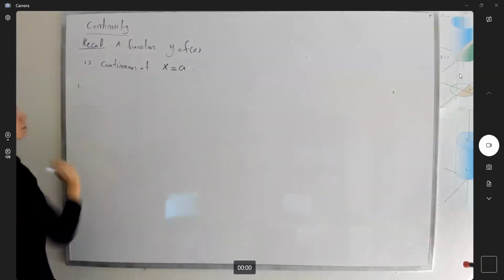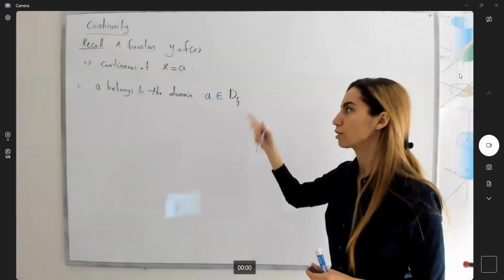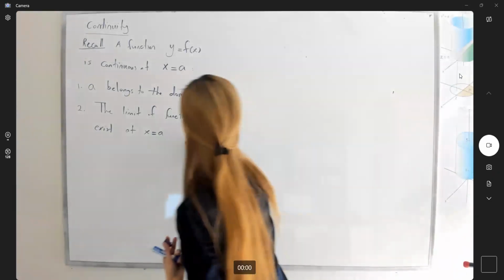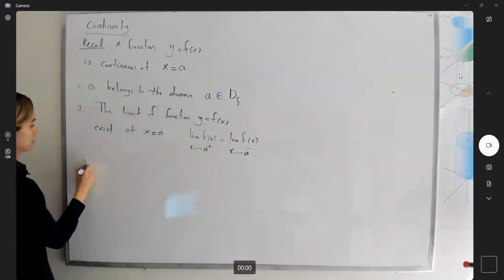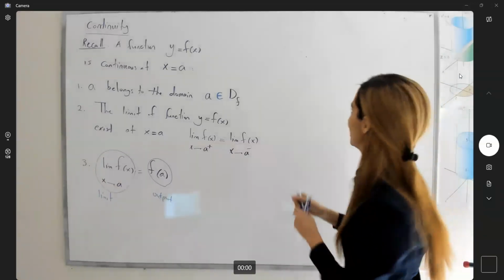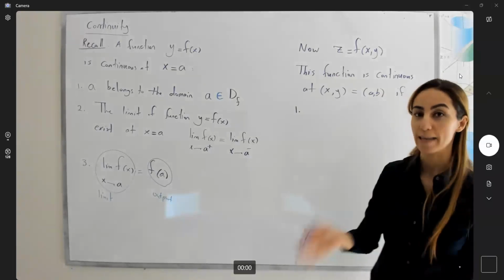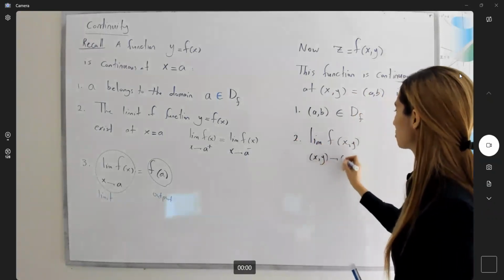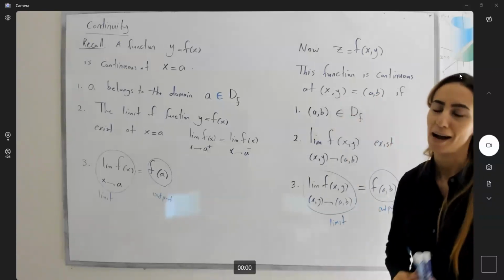Continuity of Two Variable Function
How to define the continuity of two variable function